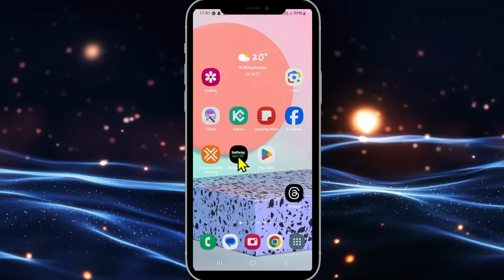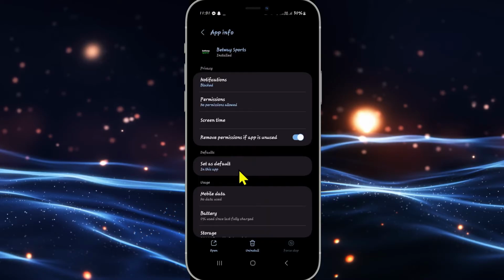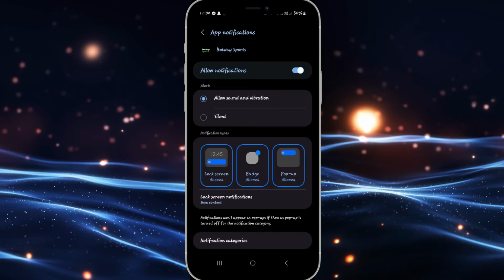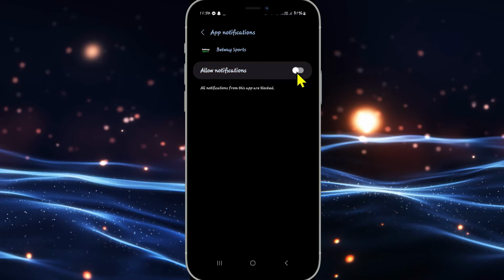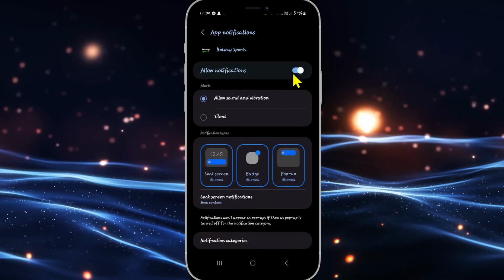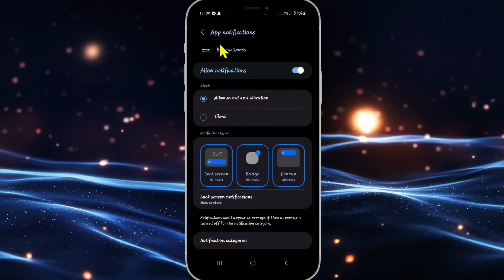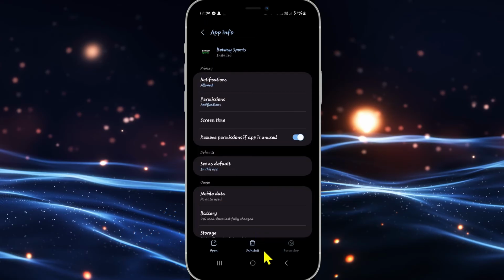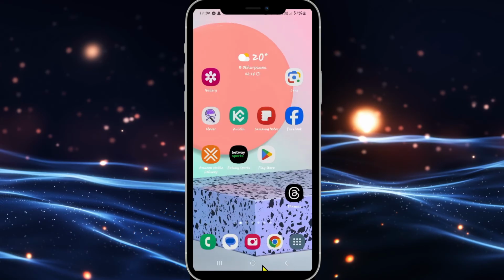How to Turn off Notifications on Betway App? Disable Notifications on Betway App on Android 2024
Tired of constant notifications from the Betway app? In this video, we’ll show you how to turn off notifications so you can enjoy a more peaceful experience. Whether you want to mute all notifications or just adjust specific settings, this guide will help you customize your notification preferences effortlessly.